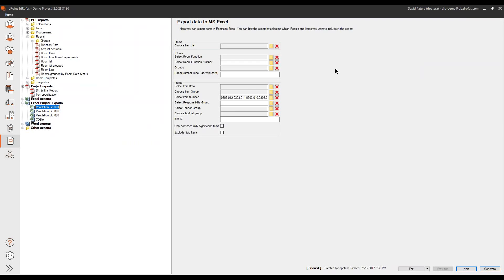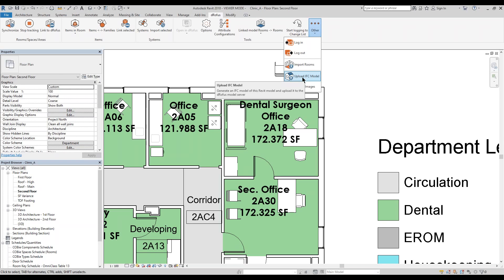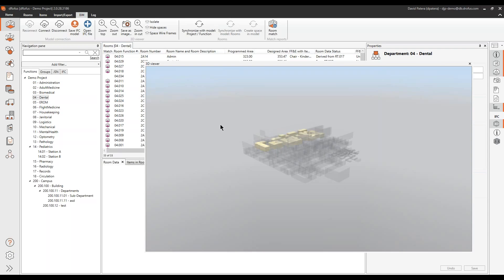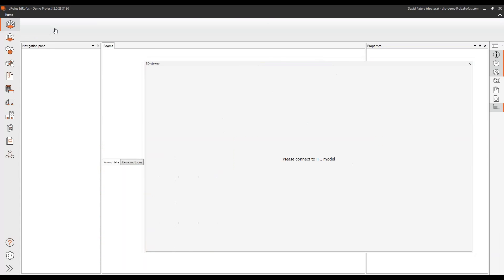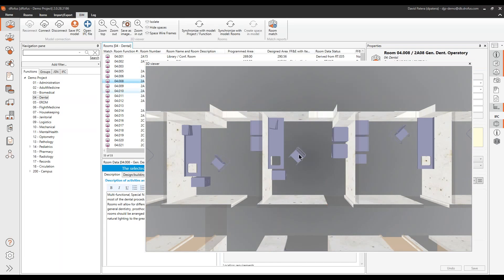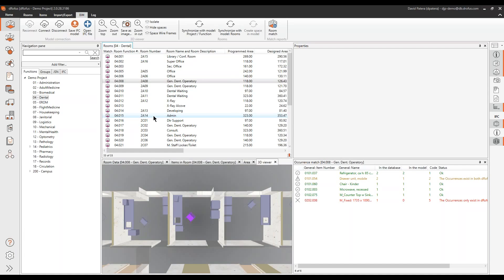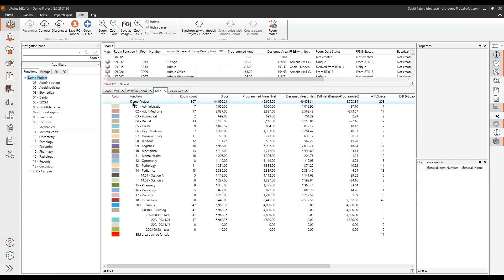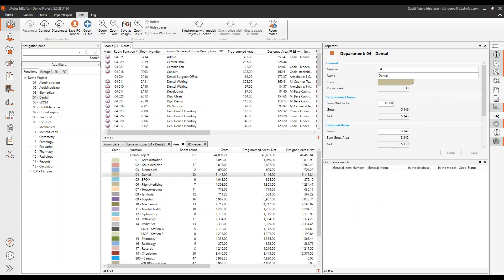How to Import Your Revit Model into dRofus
If we told you that importing your Revit model into dRofus was as easy as the click of a button, you might not believe it. Watch this short clip to see how simple it is and exactly how it works. dRofus is a very powerful tool for architectural planning and programming, especially for teammates who don't have access to Revit or those who are intimidated by Revit. Since the interface is similar to Excel, dRofus allows users to view the building information and make mass edits with ease. To view the full dRofus demo,